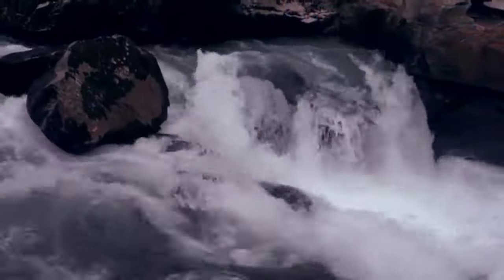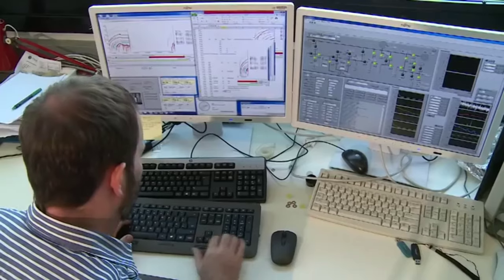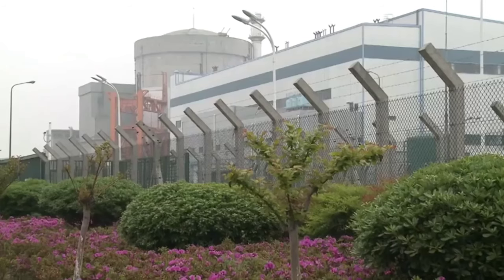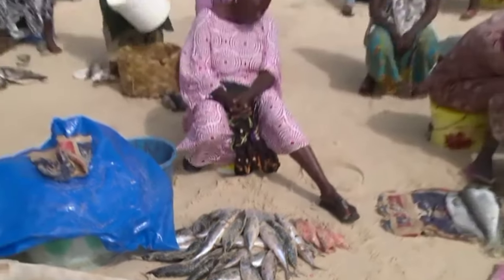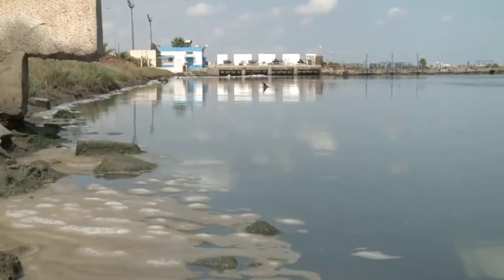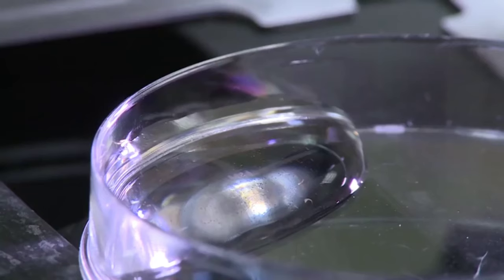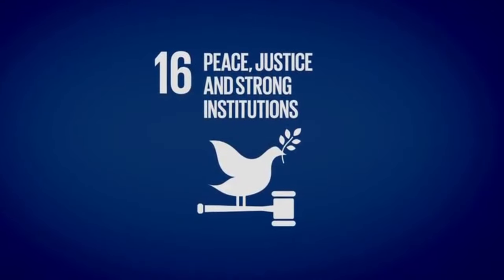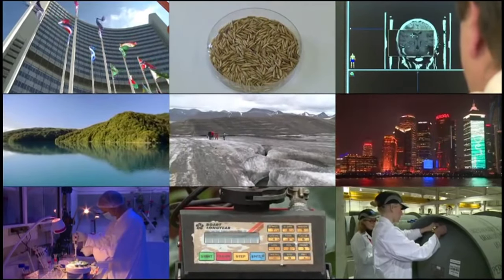Science with Impact: Sustainable Development through Nuclear Technology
When the new Sustainable Development Goals (SDGs) were adopted in September 2015 at the United Nations in New York, they highlighted the importance of science and technology. The IAEA, through nuclear science, plays a significant role in the achievement of many of these goals. This new film takes the viewer from the laboratory to the field, where the far-reaching benefits of nuclear technology can be seen.

ⒸIAEA Office of Public Information and Communication